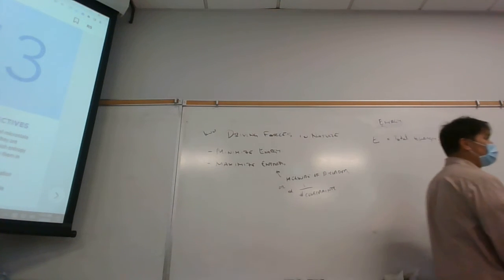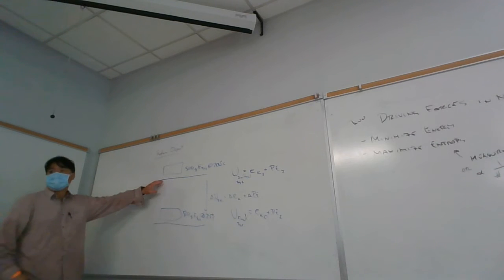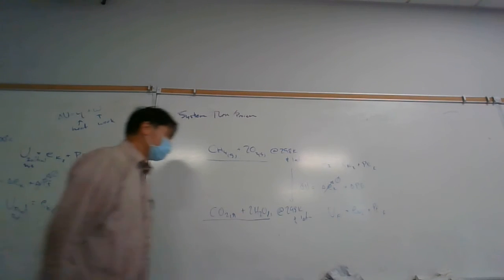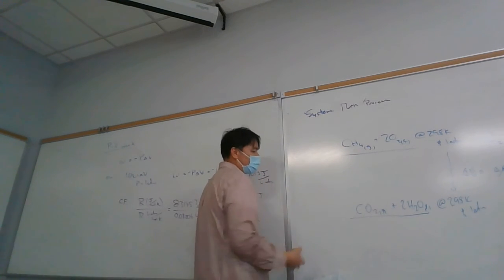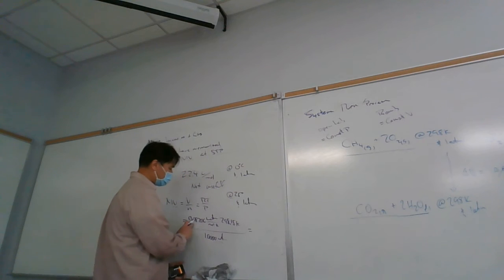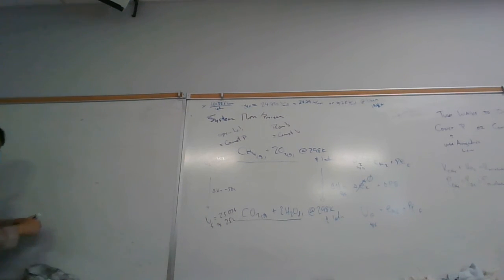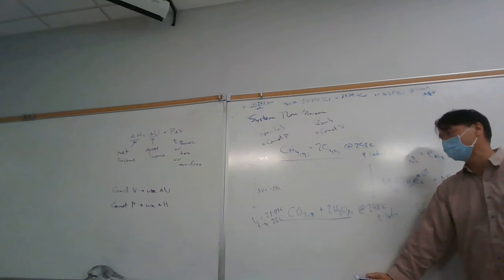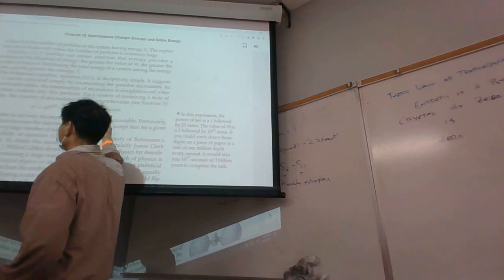Chem 1B 1244 050922